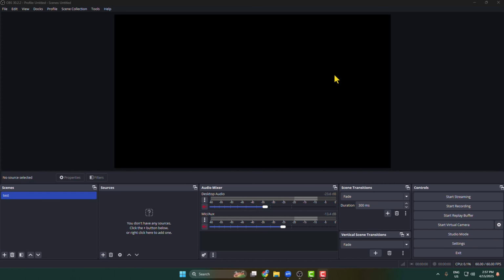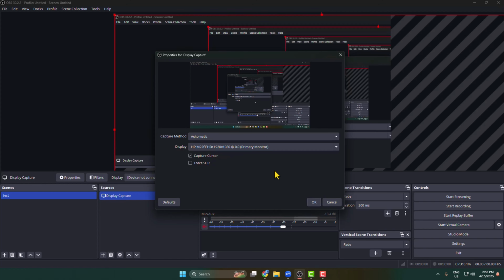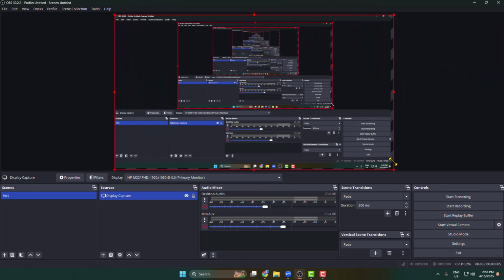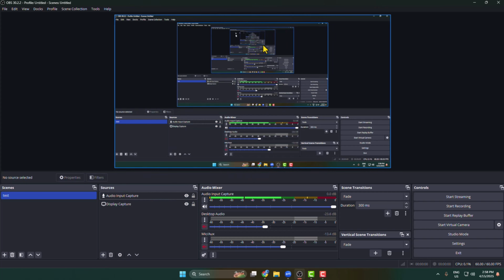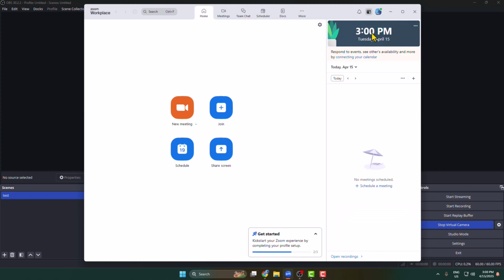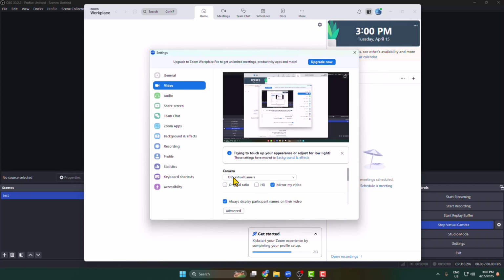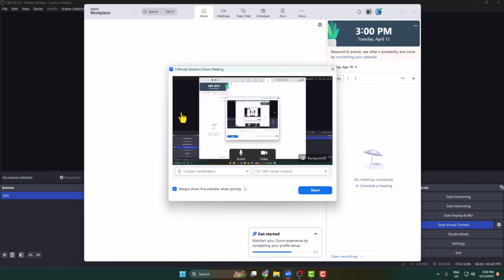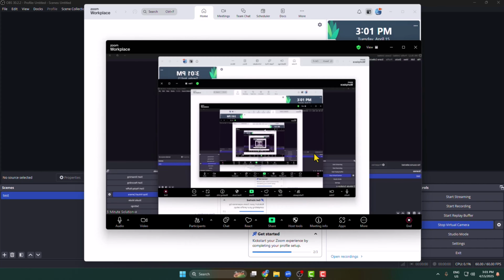How to Stream Obs to Zoom 2026 | How to live stream zoom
To stream OBS to Zoom, you'll use OBS's Virtual Camera feature, making your OBS output appear as a webcam in Zoom. This allows you to share your OBS scenes, including screen recordings and webcam feeds, directly within a Zoom meeting.